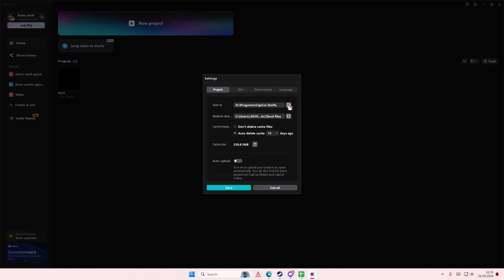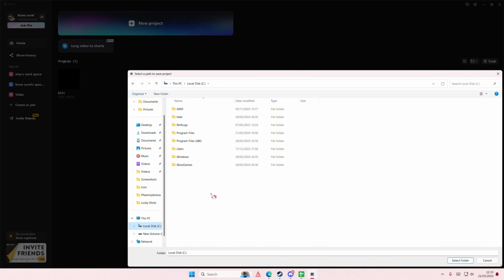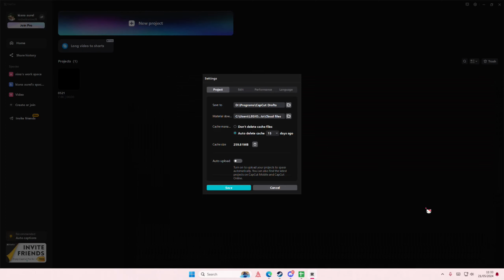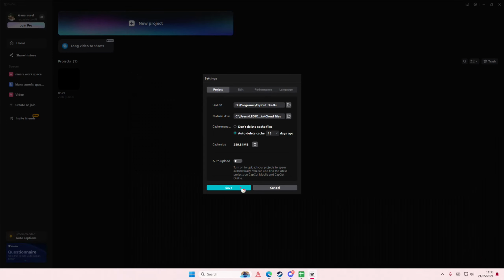⭐ USER-FRIENDLY TUTORIAL: How To Change Project File Path In CapCut PC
Learn how you can change project file path in CapCut PC by watching this video.